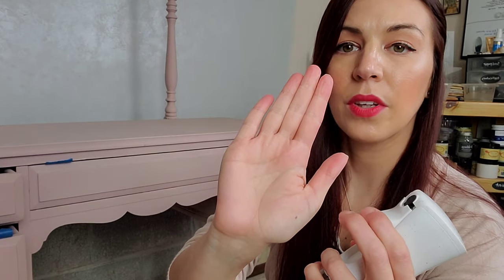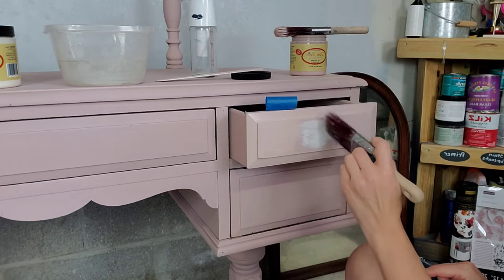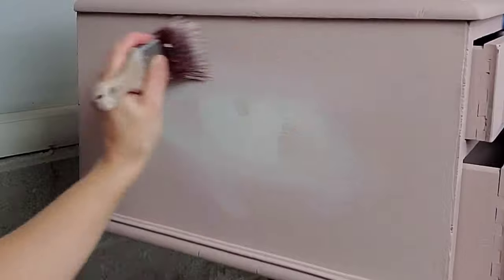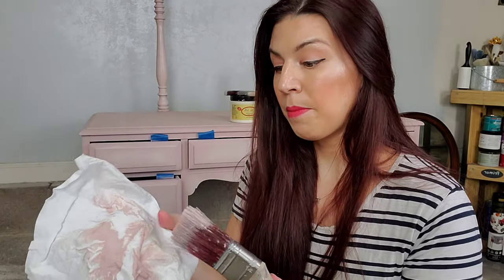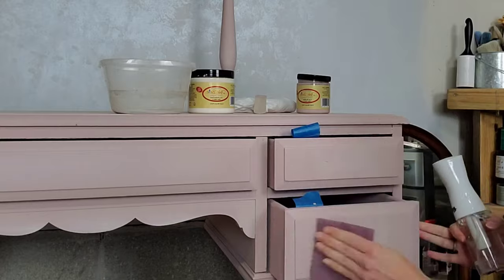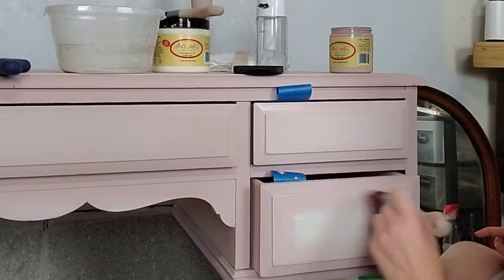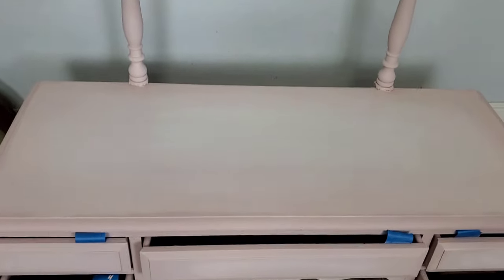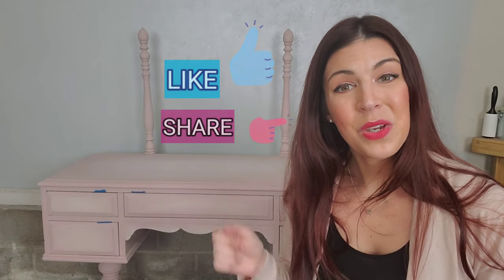Easy Blending Chalk Paint Tutorial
Blending Chalk Paint Colors is a lot easier than it looks! There are several techniques but for now, let's just start with the basics and you'll be on your way to blend paint like a pro. I would have appreciated this video when I was starting out so this is my gift to you. Why this is different, one, not all of us have money for various types and quantities of brushes. So I keep it simple with two of the same kind and show you how to work with them! And second, we just go in with two simple colors to create a soft easy blend. Watch my hands and blending style. This is a basic one and it will help you mesh more bold and advanced colors as you progress! Enjoy the video and let me know if you have any questions! Check out Instagram for the final look and keep your eyes peeled for the upcoming video with the next step on the furniture transfer!!

Products:
Dixie Belle, 2 inch Mini Brush